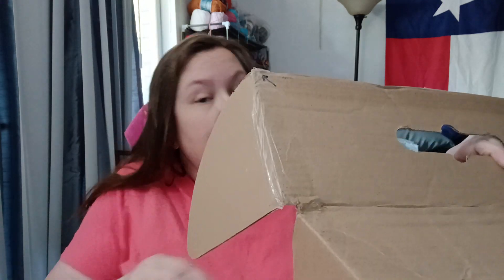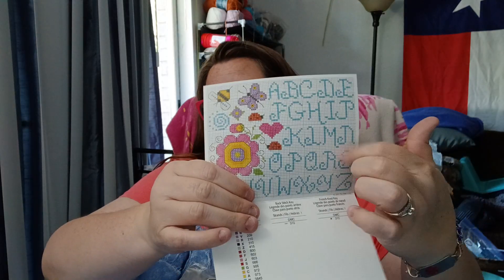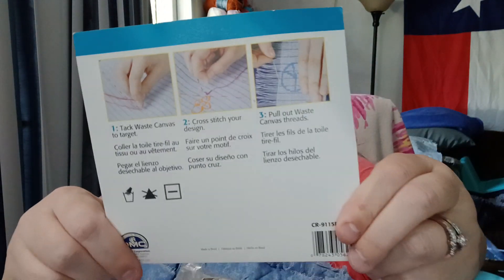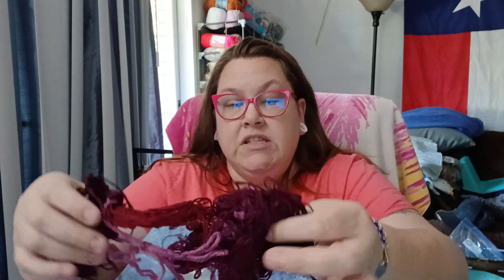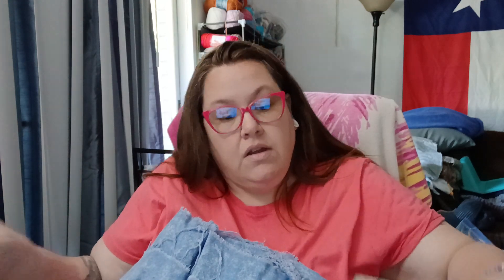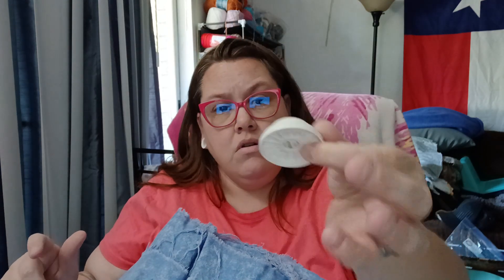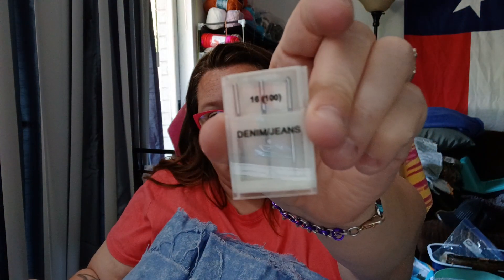package in the mail